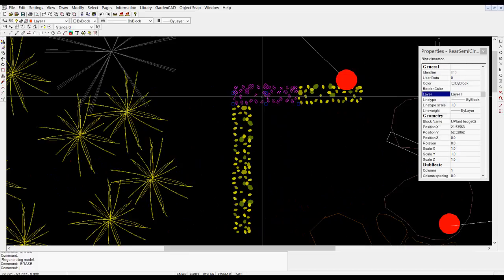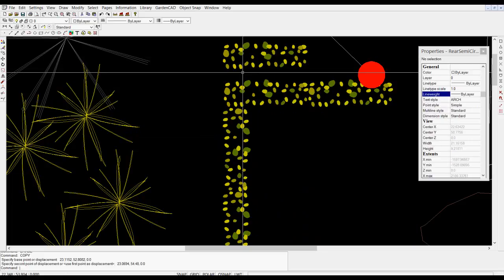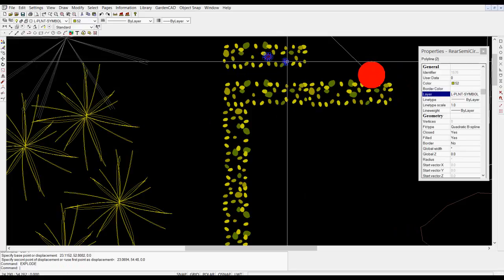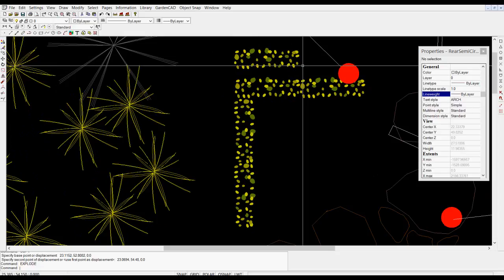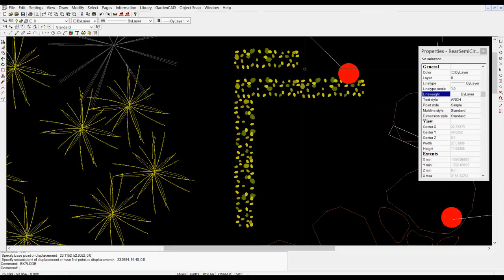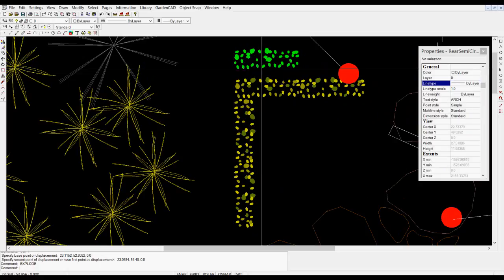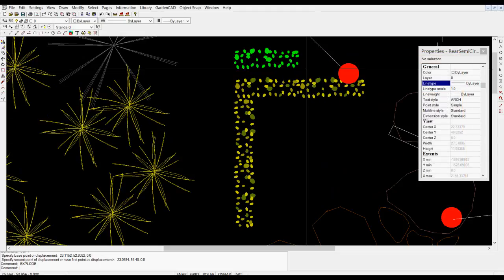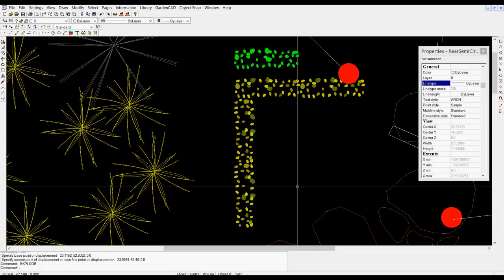Understanding the use of color in GardenCAD blocks